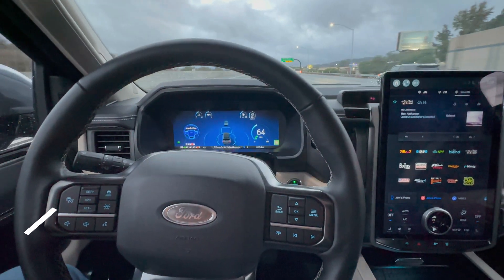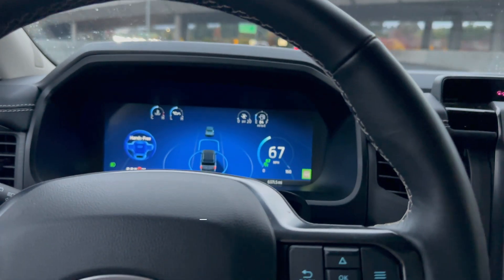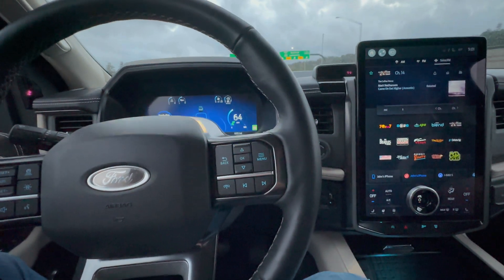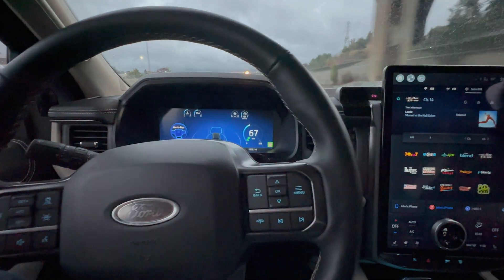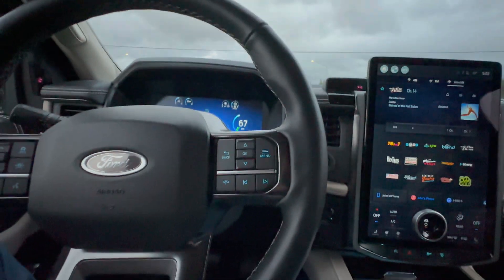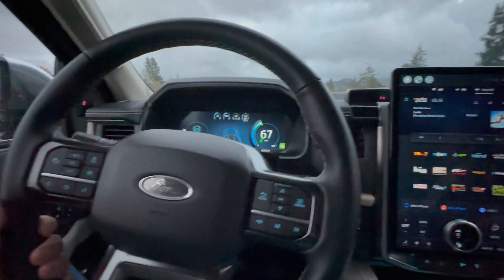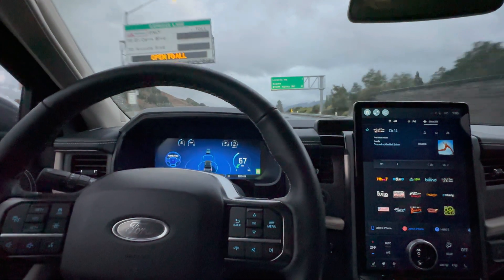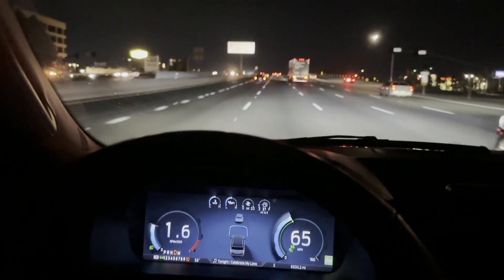Ford BlueCruise Self-Driving Autopilot Demo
2023 Expedition Platinum is driven with Ford's BlueCruise. bluecruise blue cruise f150 lightning expedition super-cruise ford gm handsfree driverassist driver-assist